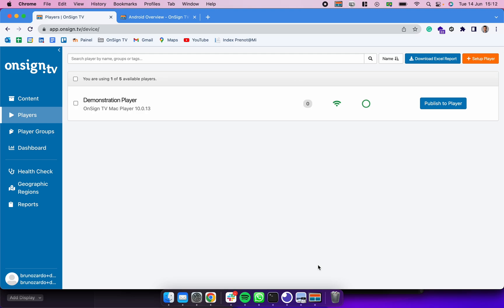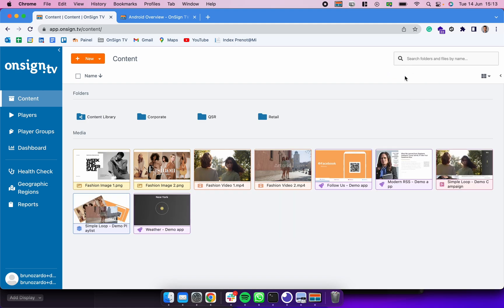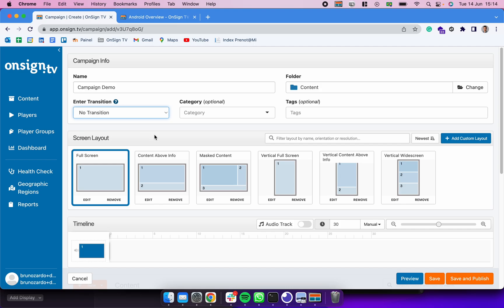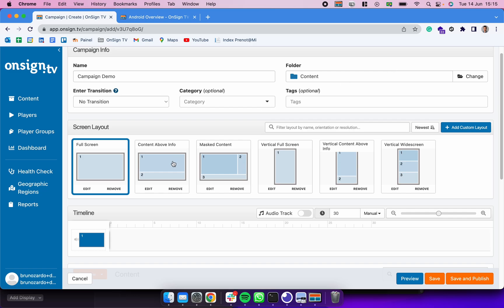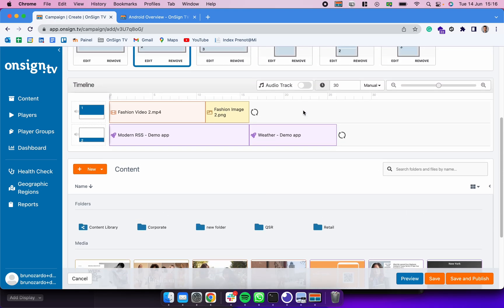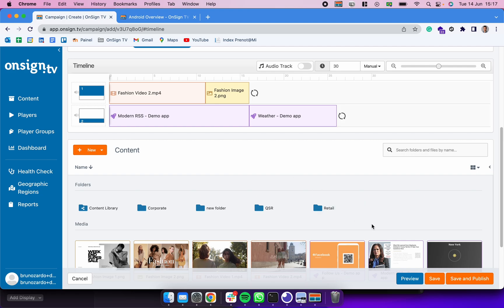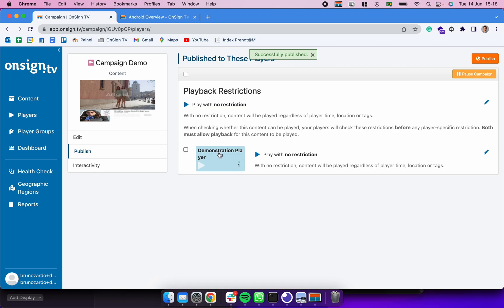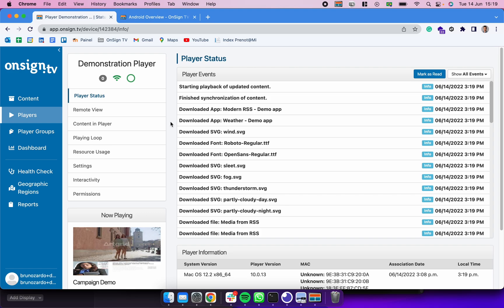2 - Campaigns and Screen Layouts - OnSign TV Academy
In this Academy video, learn how to create a campaign, and publish it to a player.

Try out OnSign TV digital signage software for free.